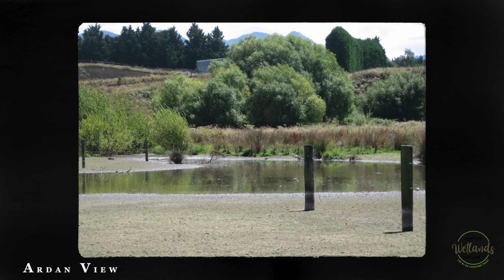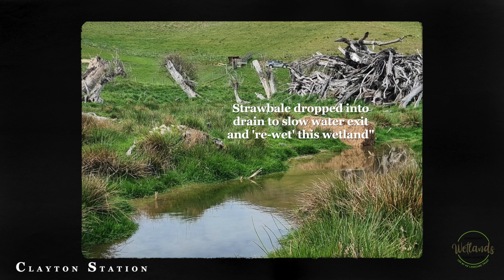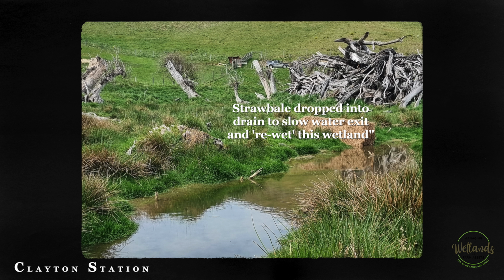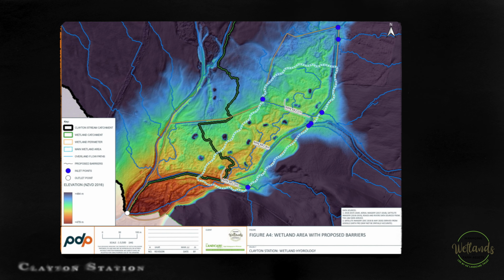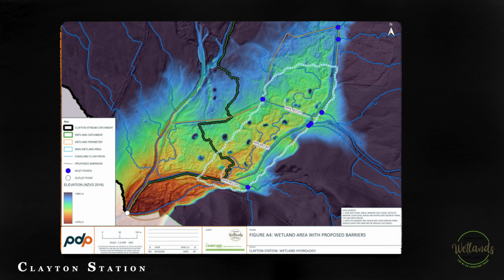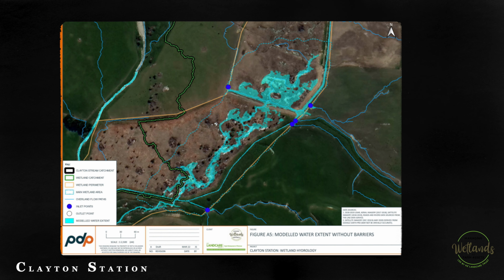Wetland Hydrology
Wetland Hydrology - Key messages

1. Hydrology is:
- Knowing where the water comes from
- Understanding water movement and how long it stays in the wetland
- Where the water leaves the wetland.

2. Wetlands are complex and different techniques are required to make sure the water amounts and levels are optimal.

3. Carry out hydrological assessment - start by observing and getting help if required.